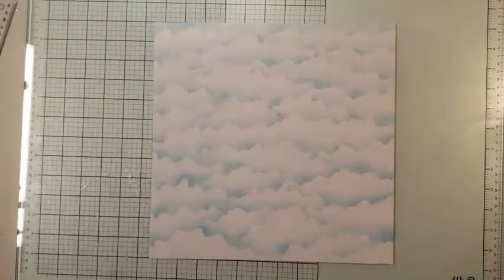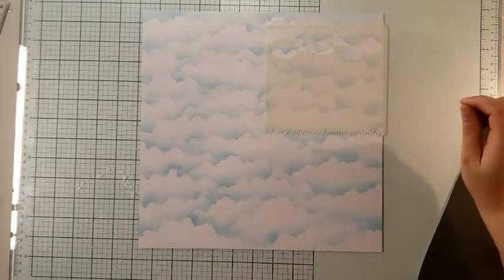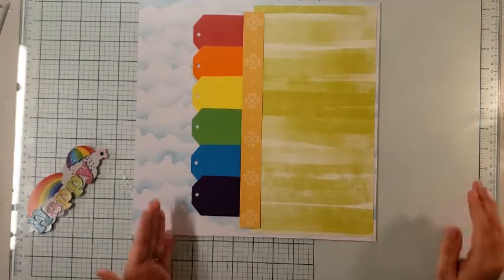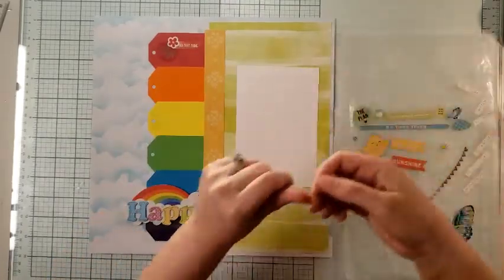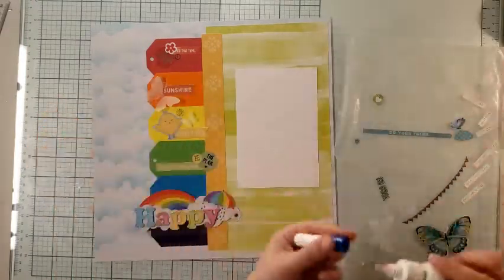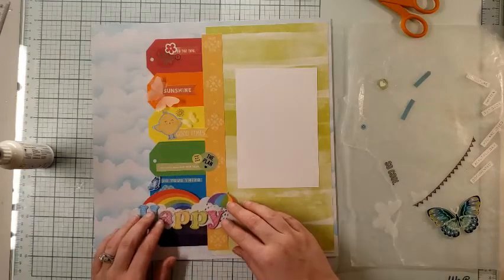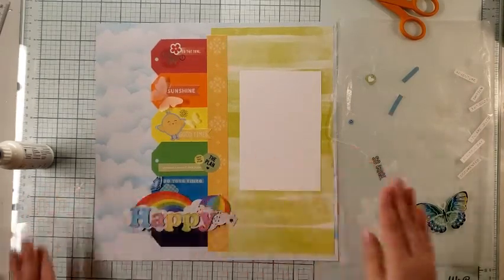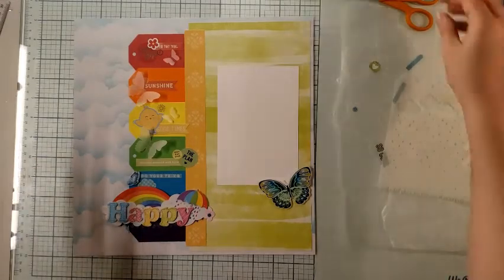No Photo? No Problem! Happy Layout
Welcome back to another installment of No Photo? No Problem! Today we are going to use a sketch selected by Christy's Beautiful Life for her 30 days of sketches from Scrap A Sketch

Scrapbook[dot]com